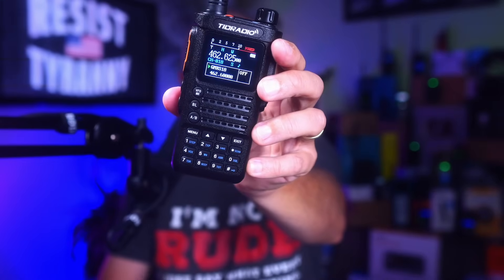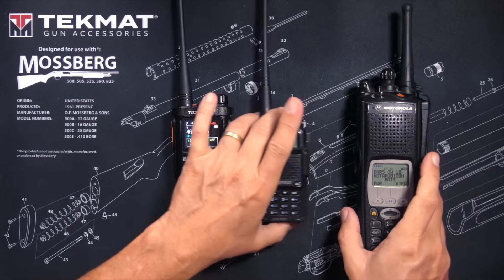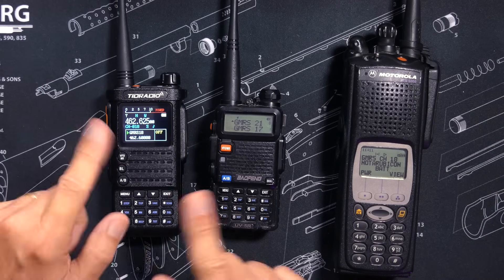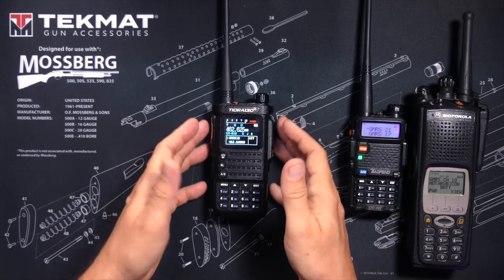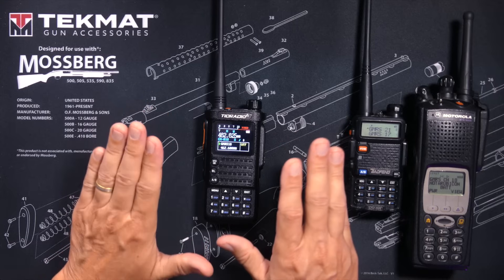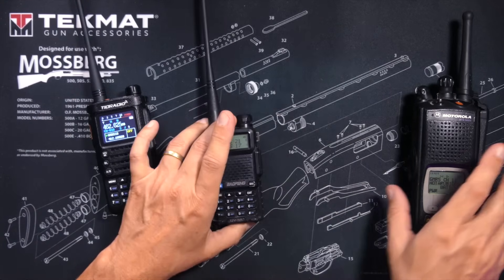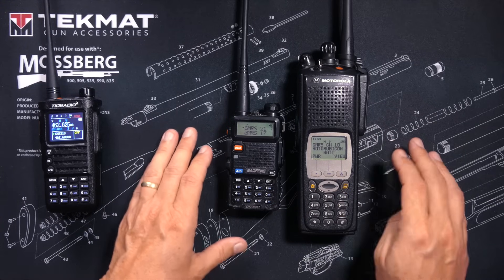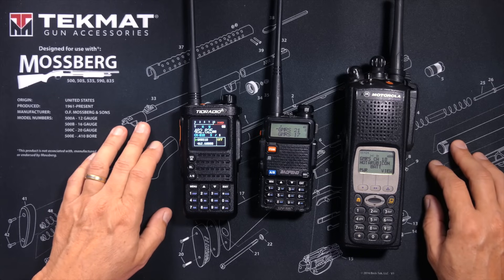What Is The Difference Between A GMRS Radio And A Ham Radio? What IS A GMRS Radio Per The FCC?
In this video I explain what it means to be a GMRS radio, and what some of the differences are between a ham radio and a GMRS radio or a Business/LMR type radio and a GMRS radio. Specifically how the FCC defines a GMRS radio and what the radio must do to be FCC Part 95 certified as a GMRS radio.